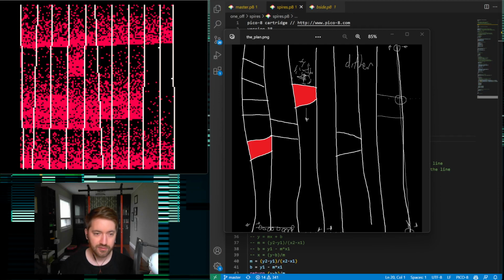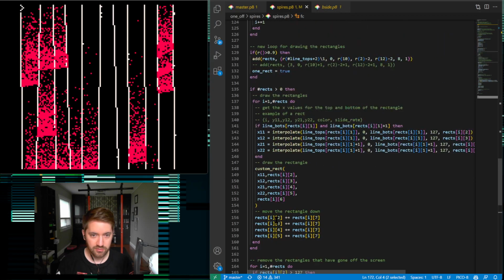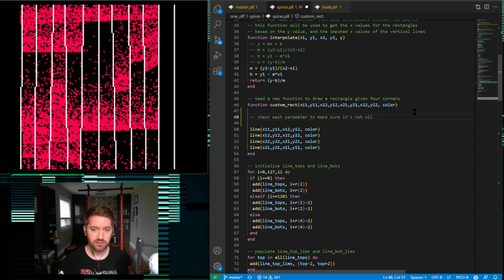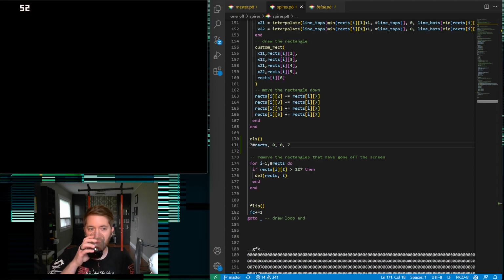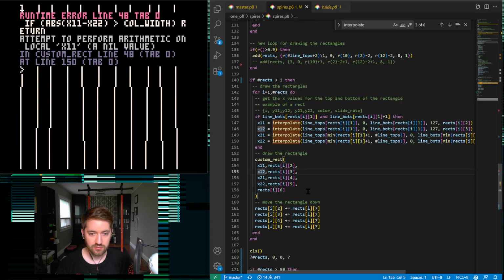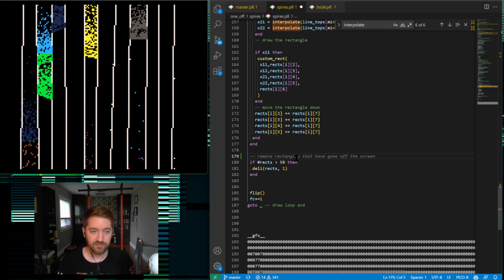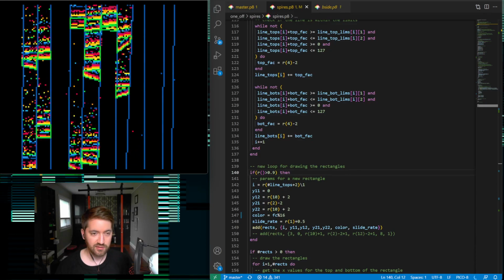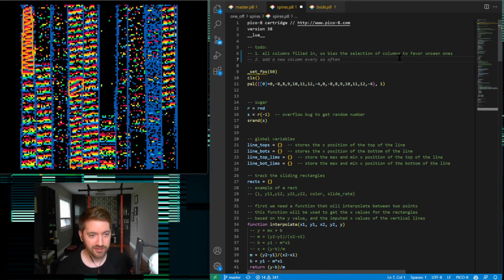making SPIRES on Pico-8 - part 3 of ?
We made a ton of progress today! Slow start but after fixing some bugs we were off to the races.

This is the Twitch VOD from the second live coding session for my newest piece, which I am calling SPIRES for now. This is going to be a multi-part series as I develop and eventually publish this artwork.

I'm using VSCode, GitHub CoPilot, and Pico-8 as my development environment.

Like my art?